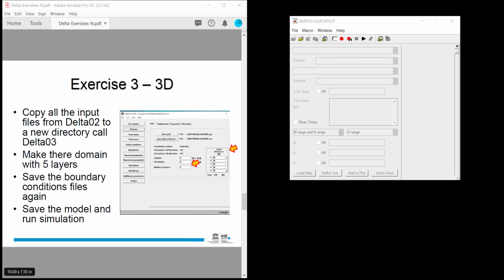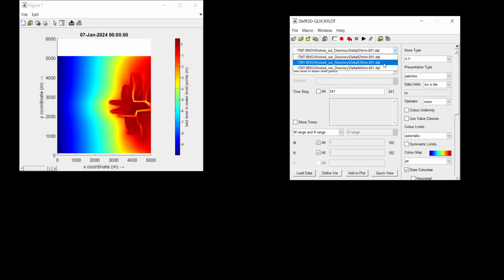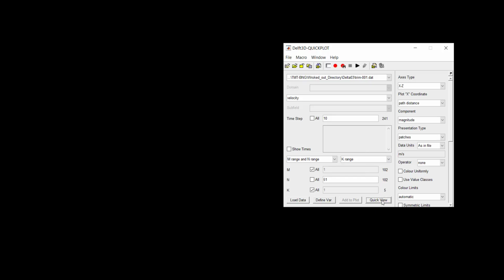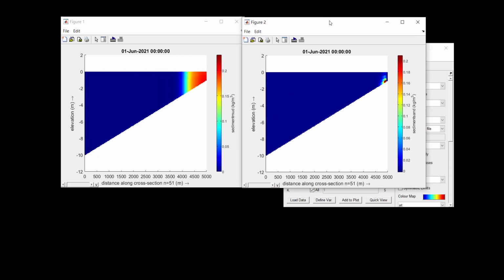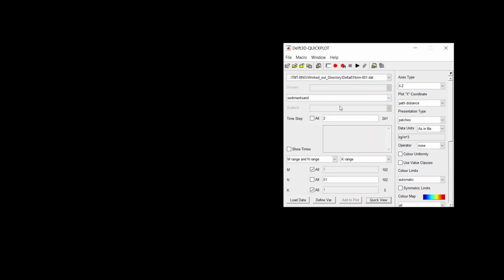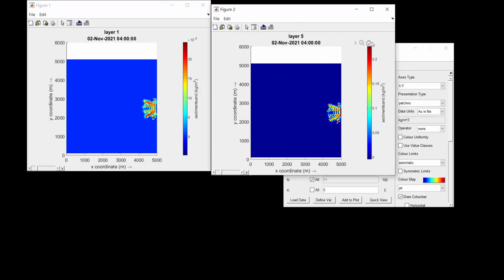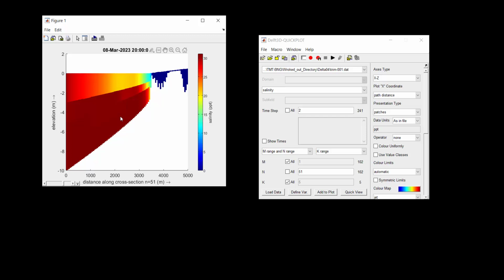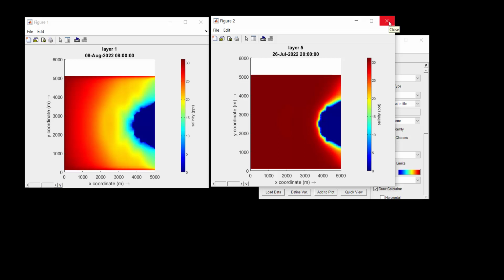[M7] Exercise Delta progradation (advanced) - Delta Exercise Video 4 [13:10]